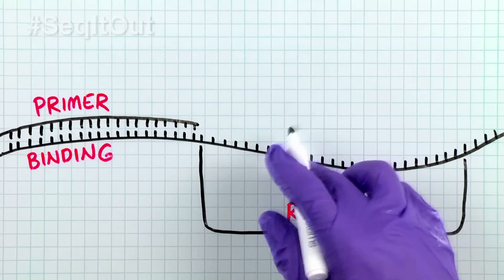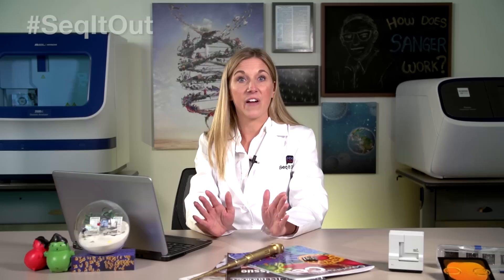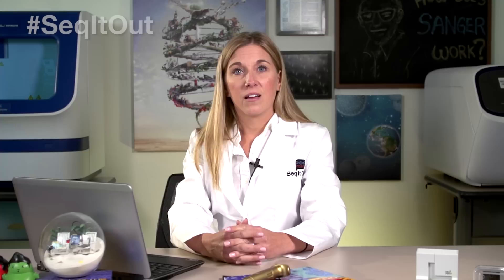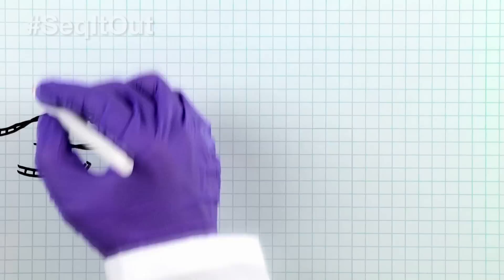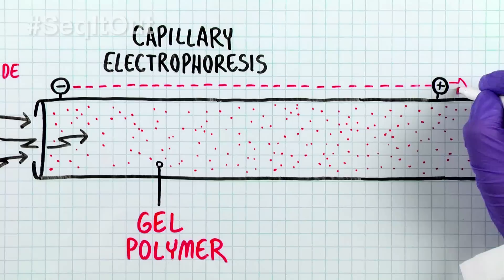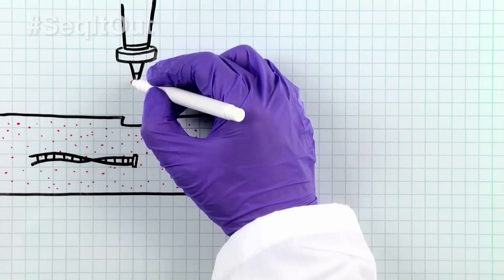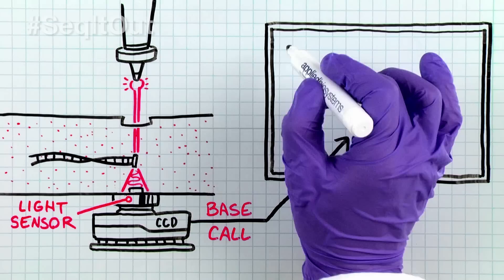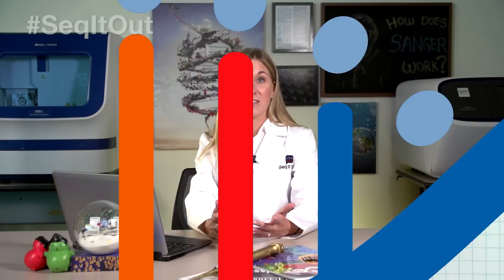How does Sanger Sequencing Work? – Seq It Out #1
If you have more questions on sequencing, submit your question

Let’s go back to the basics and explore the technology platform that has been regarded as the gold standard for many years. Yea, you guessed it! I am talking about Sanger Sequencing by capillary electrophoresis. Many might ask, “why is it called Sanger Sequencing?”

Sanger Sequencing is named after the inventor of this ground breaking technology, Dr. Frederick Sanger, who developed this method over 40 years ago in the mid-70s.

So, what are the basics of Sanger Sequencing?

It all starts by having a short primer binding next to the region of interest. In the presence of the 4 nucleotides, the polymerase will extend the primer by adding on the complementary nucleotide from the template DNA strand. To find the exact composition of the DNA sequence, we need to bring this reaction to a defined stop that allows us to identify the base of the very end of this particular DNA fragment. Sanger did this by removing an oxygen atom from the ribonucleotide. Such a nucleotide is called a dideoxynucleotide. This is analogous to throwing a wrench into a gear. The polymerase enzyme can no longer add normal nucleotides onto this DNA chain. The extension has stopped and we now need to identify what it is. We identify the chain terminating nucleotide by a specific fluorescent dye, 4 specific colors to be exact. Sanger sequencing results in the formation of extension products of various lengths terminated with dideoxynucleotides at the 3′ end.

The extension products are then separated by Capillary Electrophoresis or CE. The molecules are injected by an electrical current into a long glass capillary filled with a gel polymer. During CE, an electrical field is applied so that the negatively charged DNA fragments move toward the positive electrode. The speed at which a DNA fragment migrates through the medium is inversely proportional to its molecular weight. This process can separate the extension products by size at a resolution of one base. A laser excites the dye labeled DNA fragments as they pass through a tiny window at the end of the capillary. The excited dye emits a light at a characteristic wavelength that is detected by a light sensor. Software can then interpret the detected signal and translate it into a base call. When the sequencing reaction is performed in the presence of all four terminated nucleotides, you eventually get a pool of DNA fragments that are measured and separated base by base. What you will get in the end is a data file showing the sequence of the DNA in a colorful electropherogram and a text file which you can use to answer the questions you may be asking.

And that in a nutshell is Sanger Sequencing.